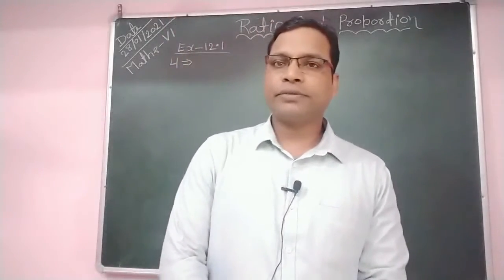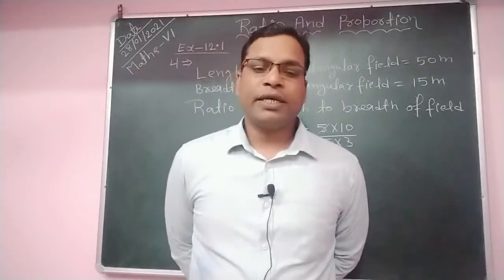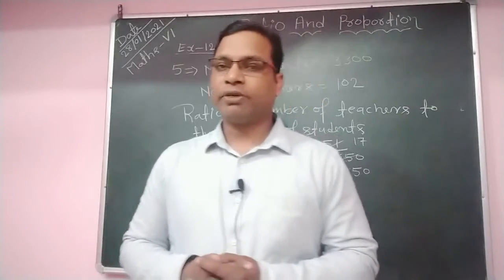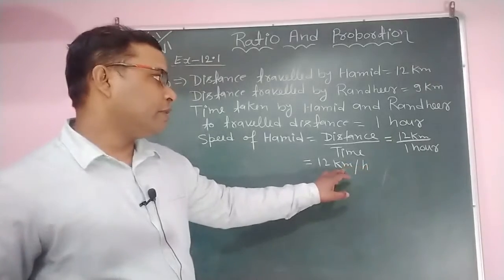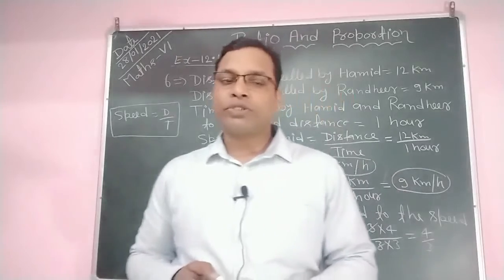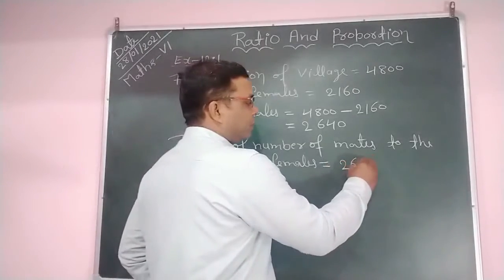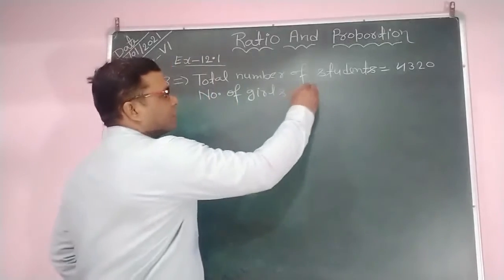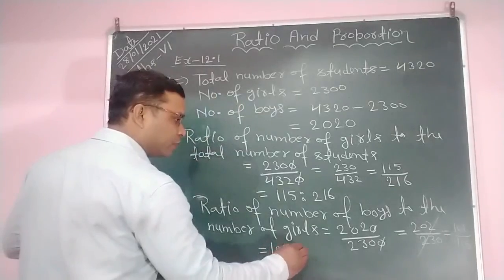Class VI Mathematics 28 01 2021 by Mr Ramesh Verma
Chapter-12 Ratio and Proportion Ex-12.1 Q- 4, 5,6 & 7